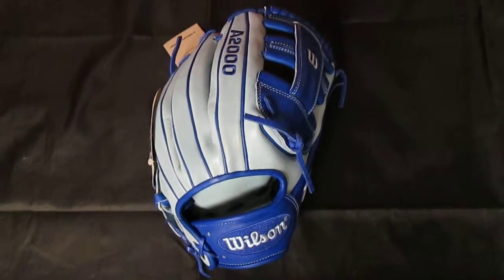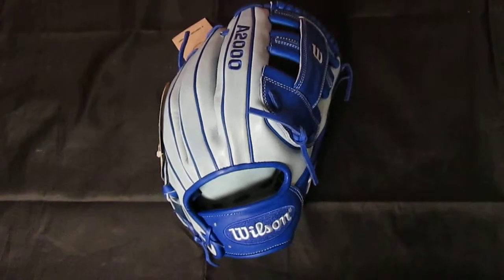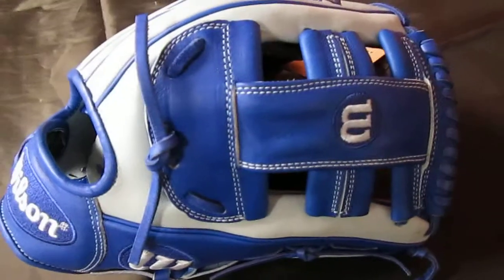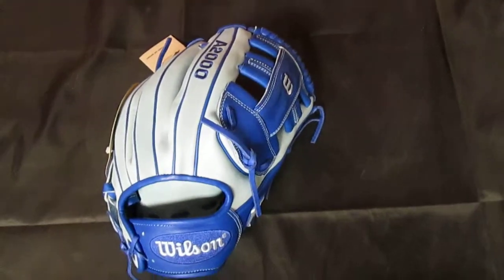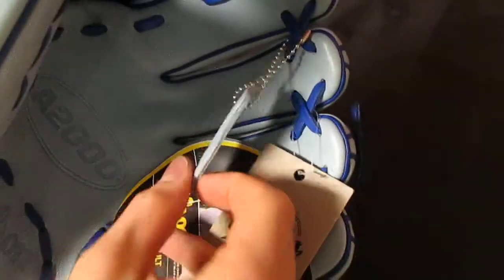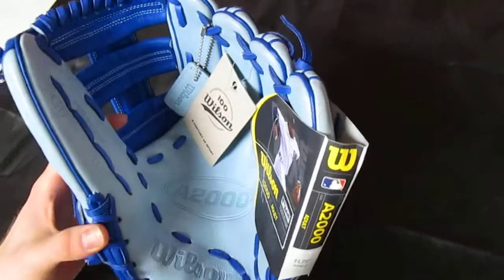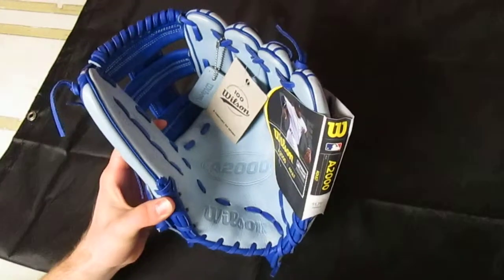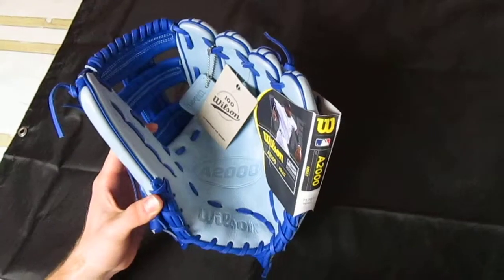Wilson A2000 February 2014 Glove of the Month 100th Anniversary Limited Edition Baseball Glove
Wilson A2000 Glove of the Month for February 2014
11.75" Ice Blue/Royal Infielders Glove

Cowing Robards Sports    We are an authorized Wilson Dealer

Also check out our ebay store, cowing_robards_sports for additional Wilson, baseball products, or other sporting goods.